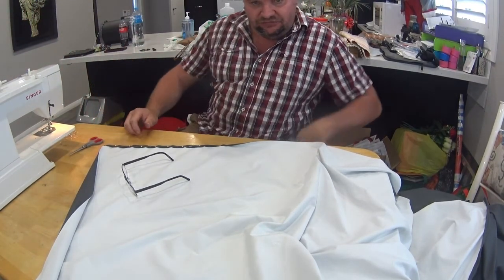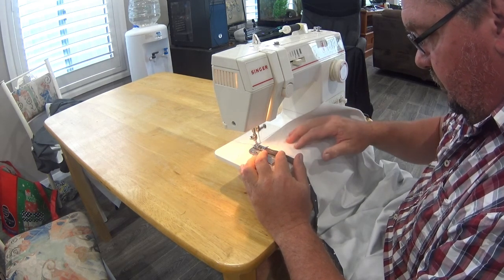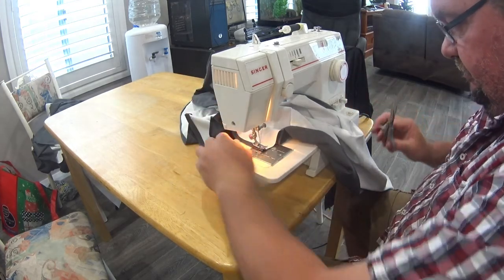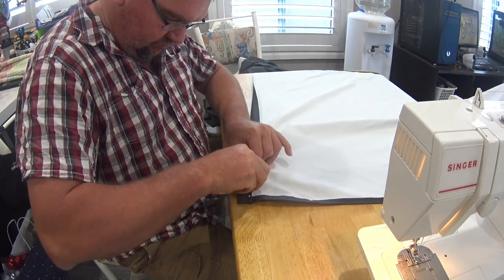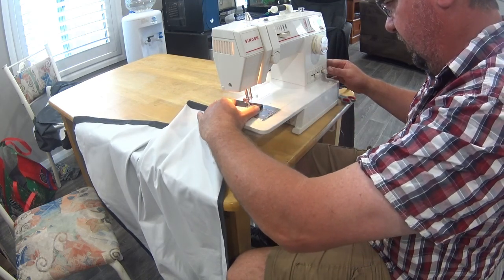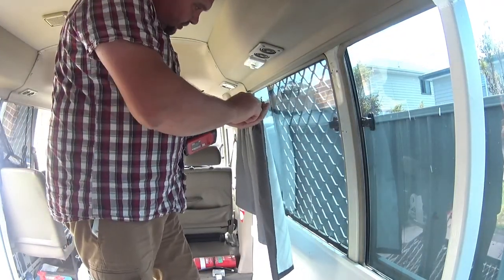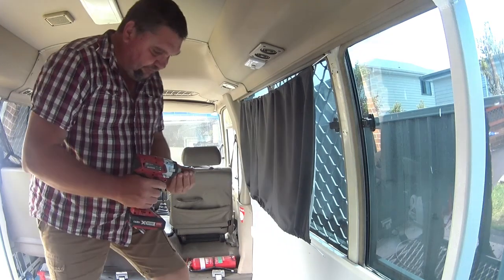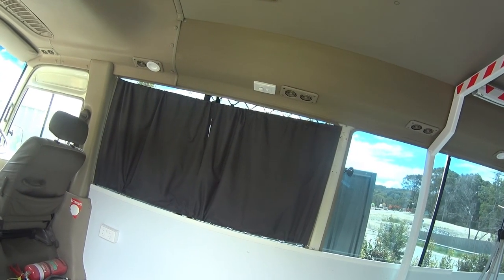toyota coaster curtains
making curtains for the bus